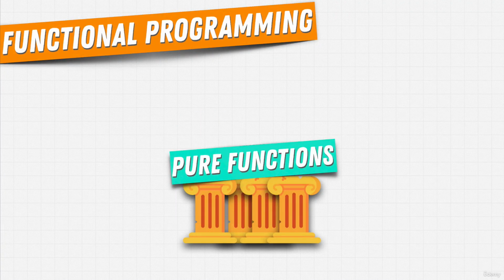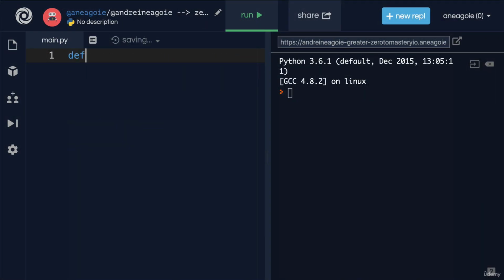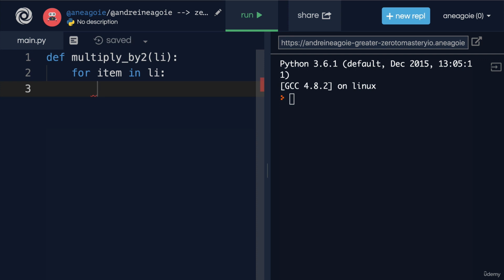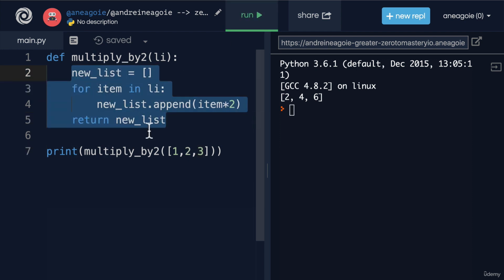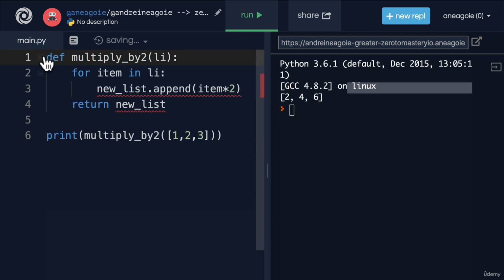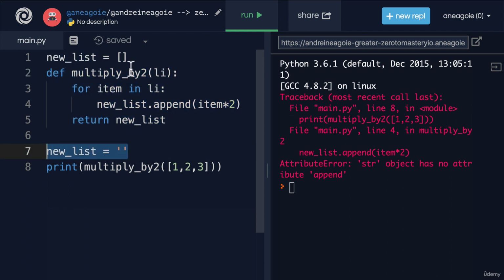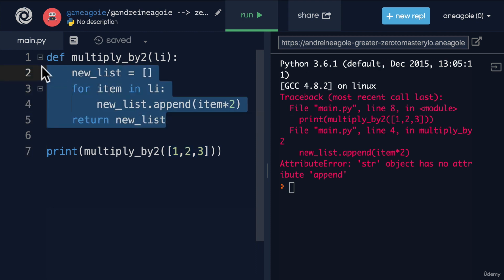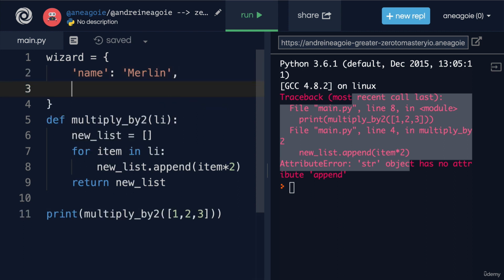140 Pure Functions